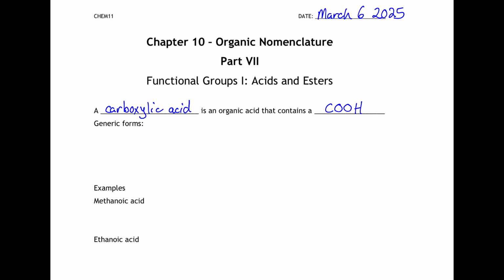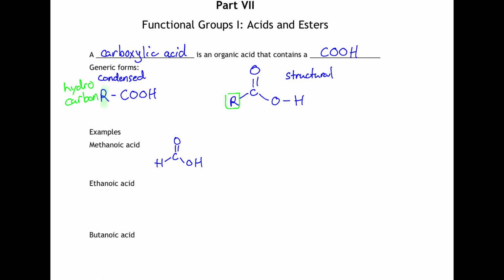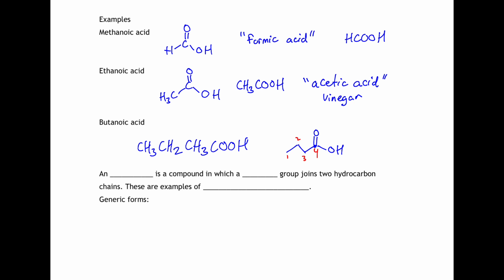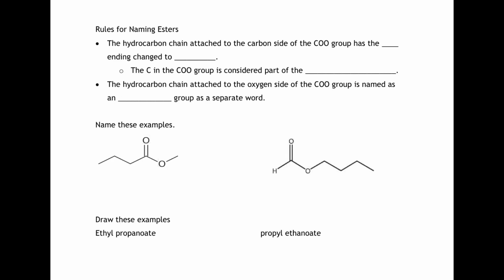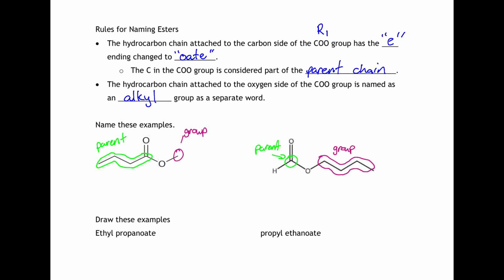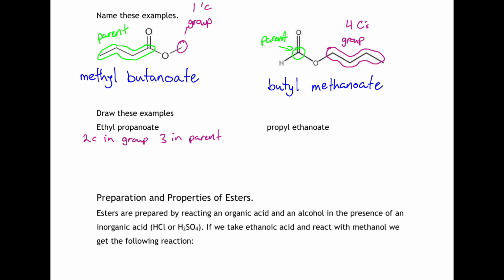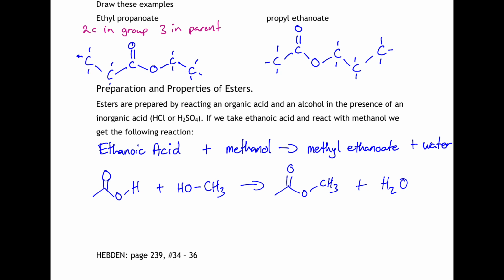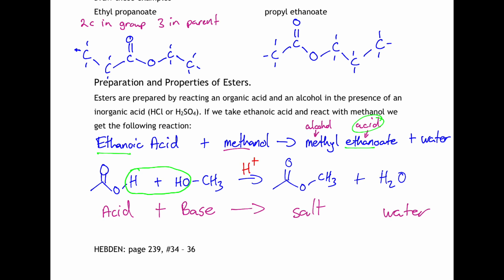Organic 7 Acids and Esters